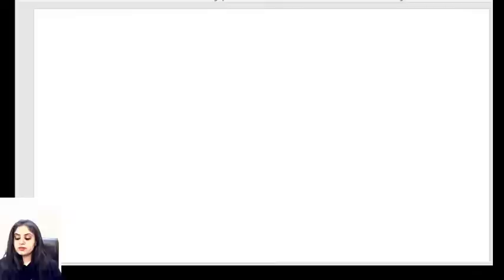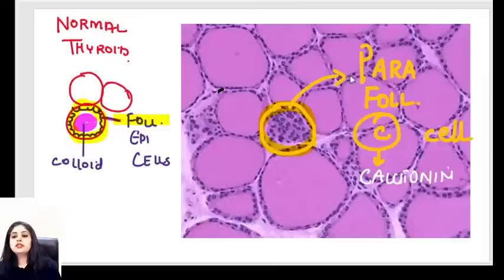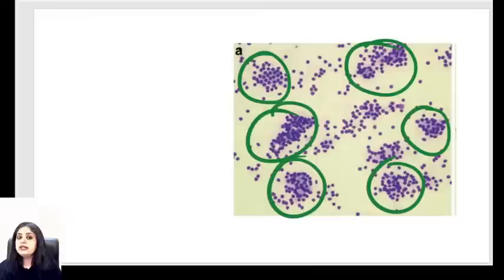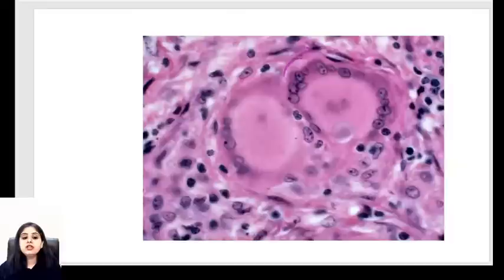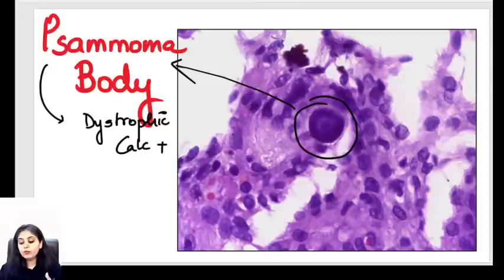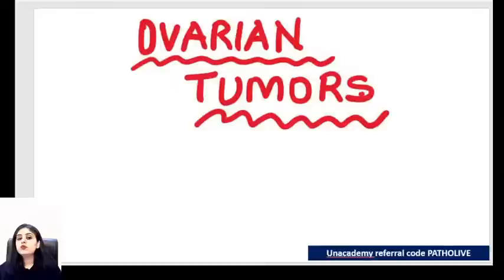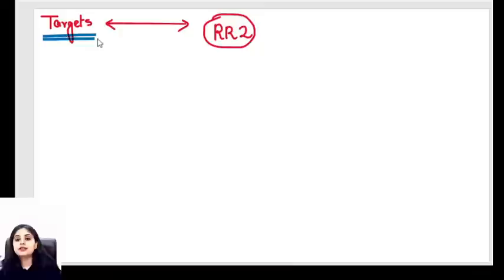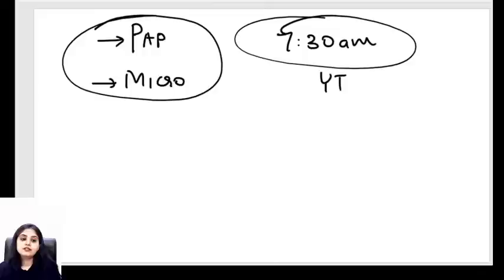Images Rapid Revision Part - 2 | Pathology images for NEET PG 2022 | Dr. Preeti Sharma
In this session, Educator Dr Preeti Sharma will be discussing Images Rapid Revision.

Call Dr Preeti Sharma's team on  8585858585 and take your NEET PG Preparations to the next level.

➤ About the Educator:  Dr. Preeti Sharma is an MBBS, MD (Gold Medalist) from Safdarjung Hospital and VMMC, New Delhi. She is a pathologist by profession and teacher by passion. She has a teaching experience of 6 years.

➤ Join our Exclusive Telegram Channel for NEET PG -  NA

You can enroll to Unacademy Subscription and get the following benefits:
1. Learn from your favourite teacher
2. Dedicated DOUBT sessions
3. One Subscription, Unlimited Access to Live Online Classes and Videos
4. Real-time interaction with best-in-class teachers
5. You can ask doubts in live online classes
6. Limited students in each Class
7. Download the videos & watch them offline